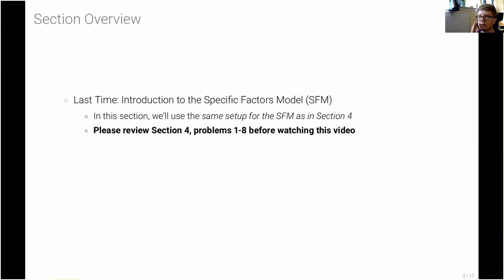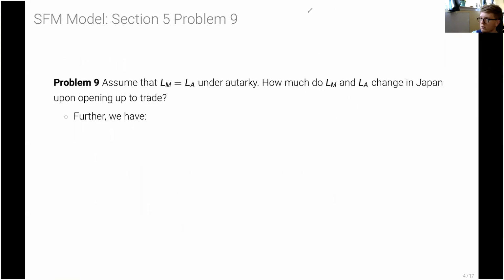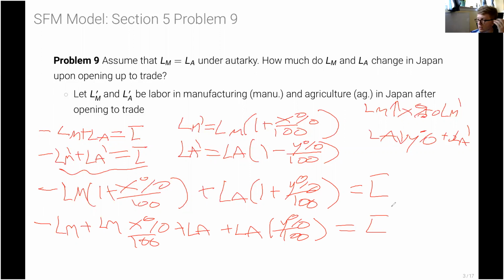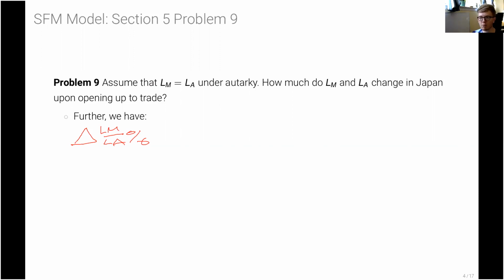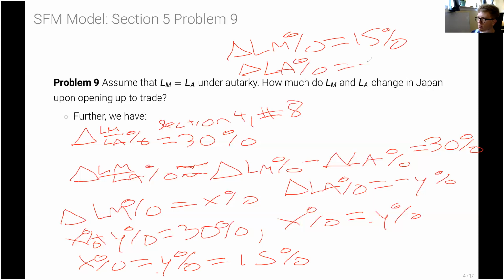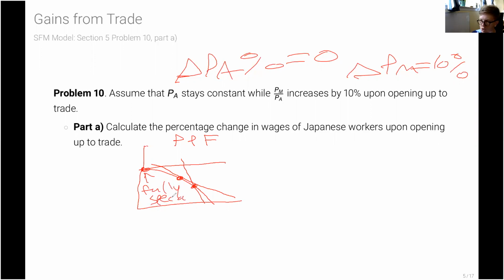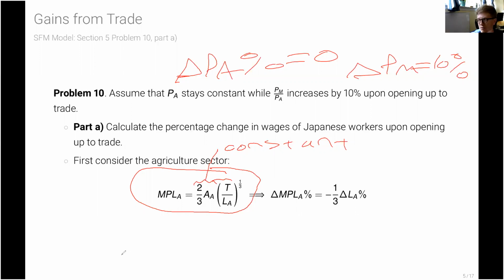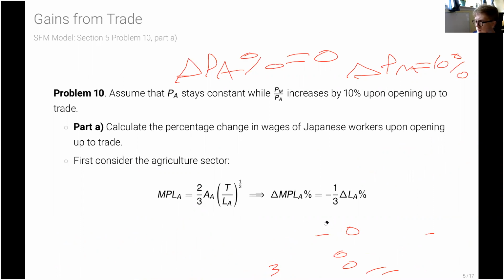Economics C181 Fall 2020 -- Section 5: Part 1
In this video I examine how much labor in each sector changes when Japan opens to trade.